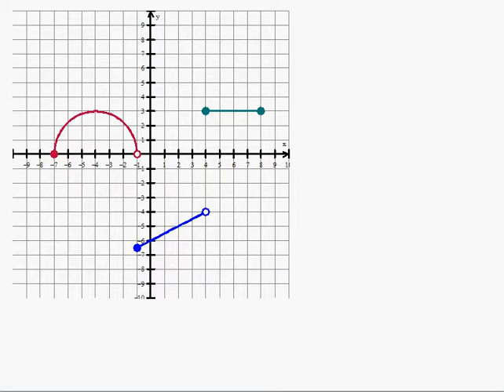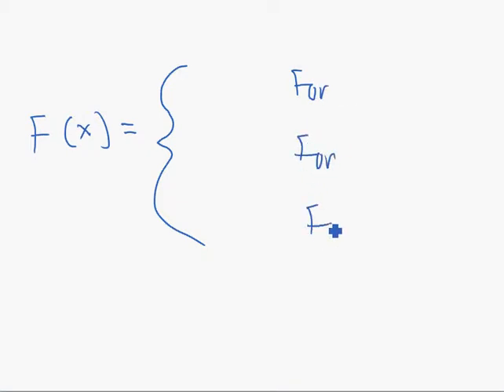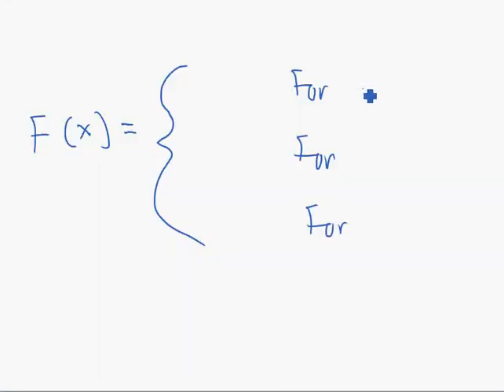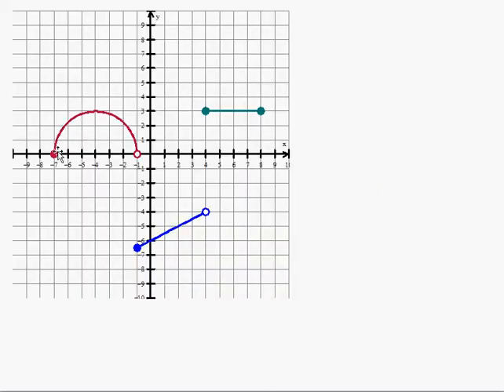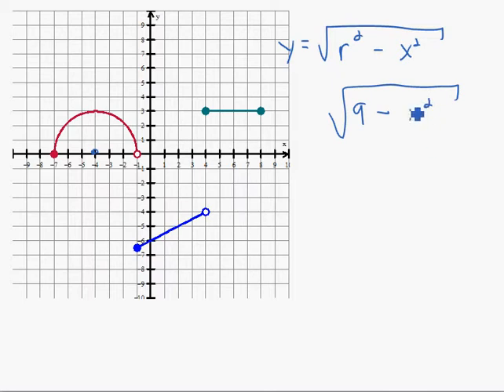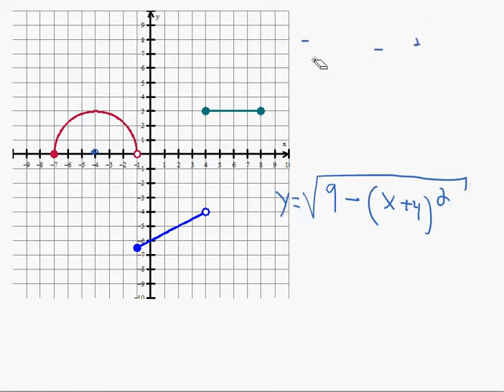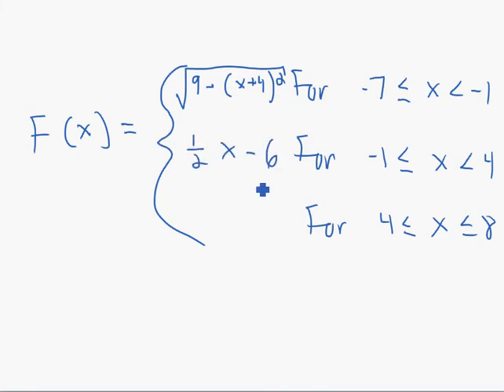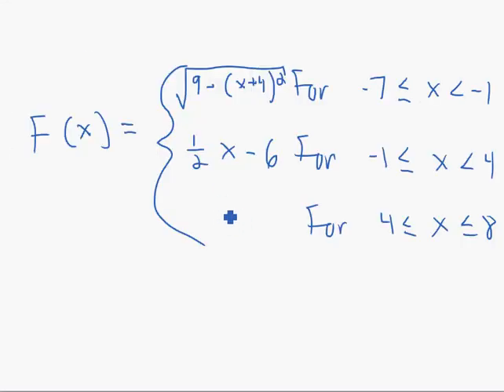Functions 4A Piecewise Functions 6